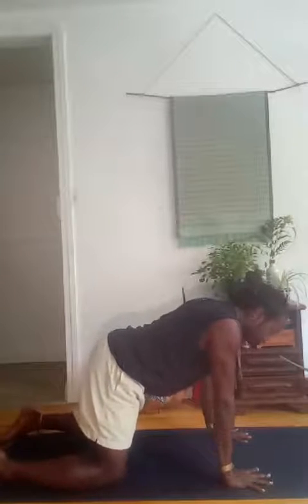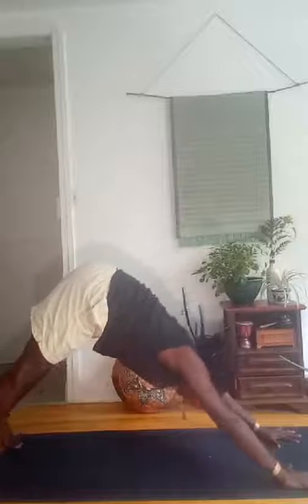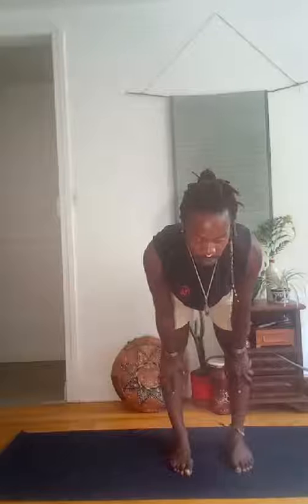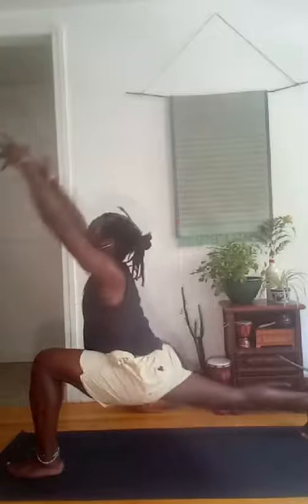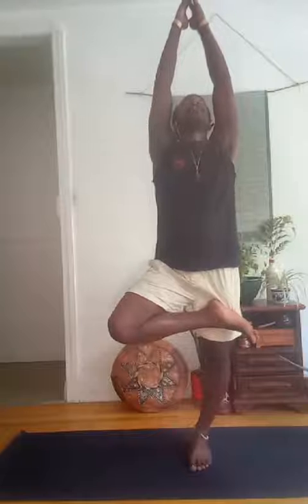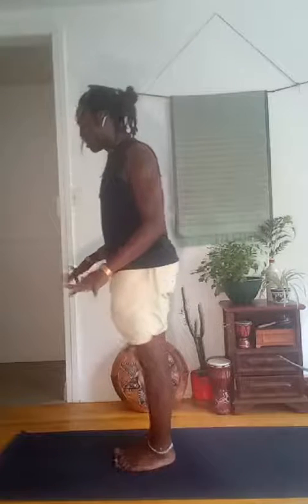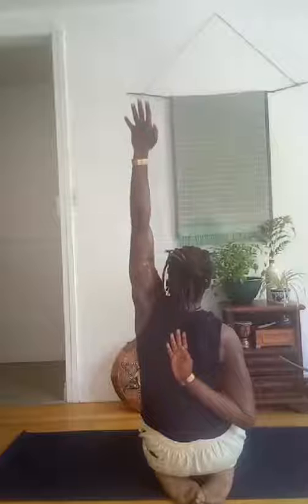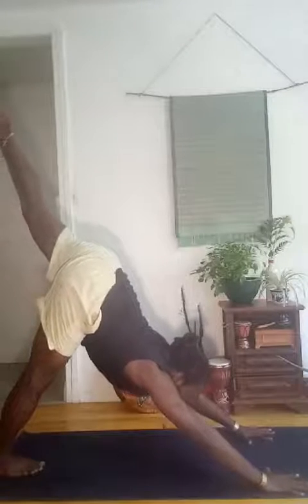Donation Based Yoga w/ Black Boys OM Instructor Rubén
Black Boys OM, Inc. 501c3
A Global Network of 250+ Black Male Wellness practitioners - Black Male Yogis for the Culture.

Purpose:
Black Boys Om exists to empower Black Male Yoga Instructors to share their wellness practices within the Black community. We focus on uplifting Black Boys in particular with programs centering trauma and developing constructive life habits.

Mission:
A Networked Wellness Collective of Black Male Yogis and Wellness practitioners engaging the well-being of all Black Boys and Black Men through implementing, honoring, and teaching Mindfulness. Meditation and Yoga

Vision:
A lineage of instructors and students developing into the largest network of Black Male yoga instructors in the world affecting the most positive change in the wellness field.
Affecting Intergenerational Impact on Black Culture and Communities throughout the diaspora.